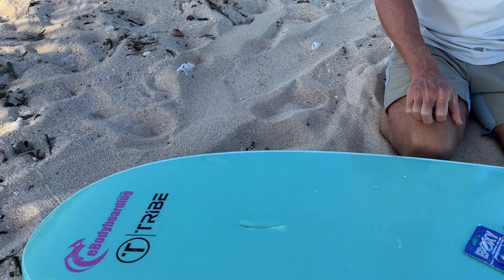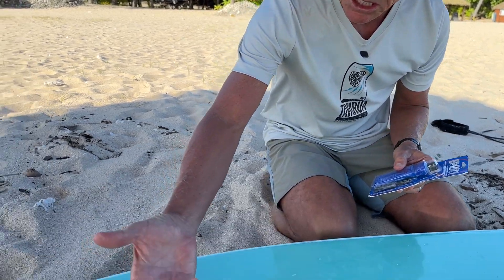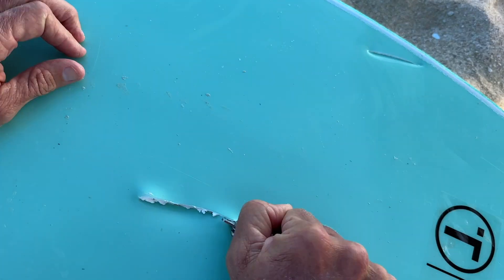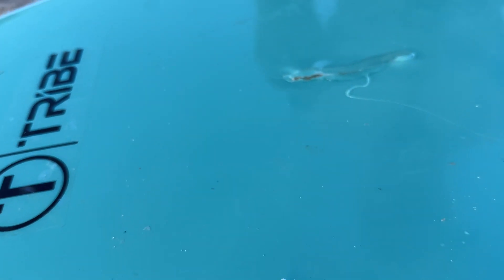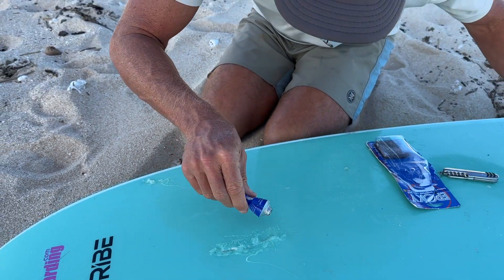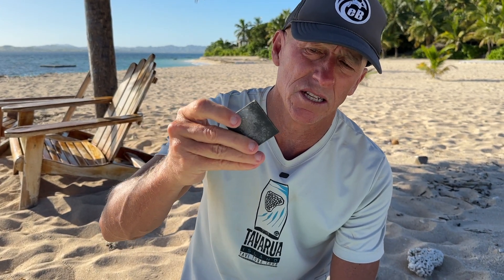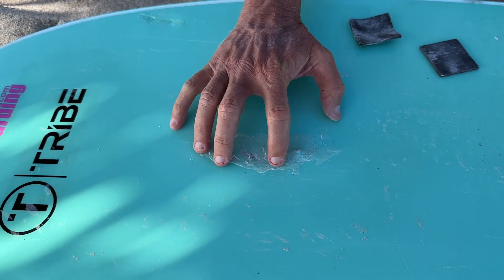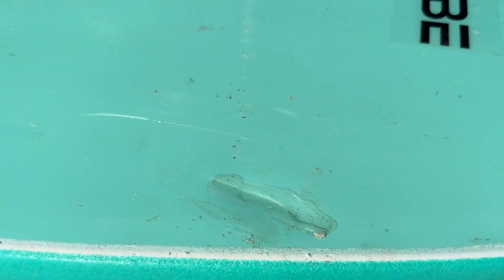How to repair a slick bottom soft top surfboard or bodyboard with eBodyboarding.com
Learn how to repair a slick bottom soft top surfboard or bodyboard with Jay Reale.  You'll be able to hit the water in less than 10 minutes after the repair.